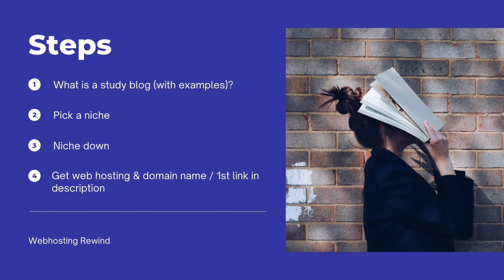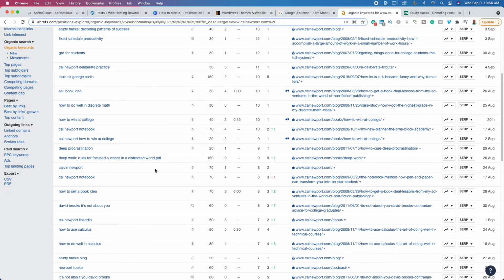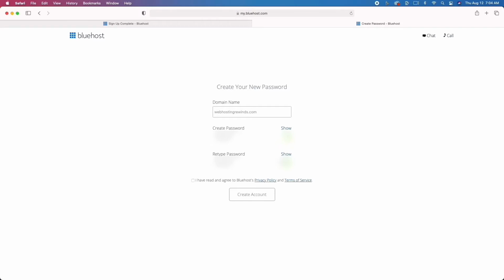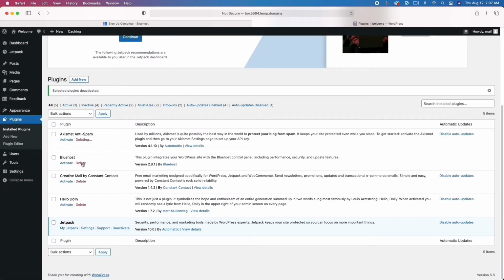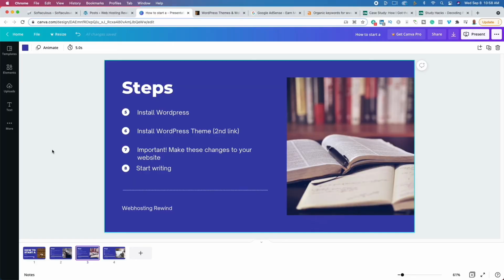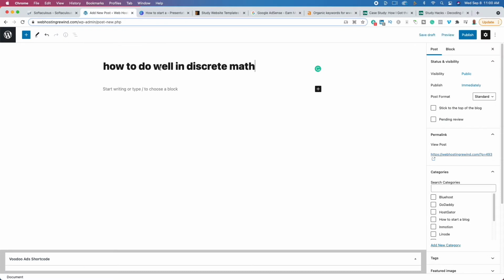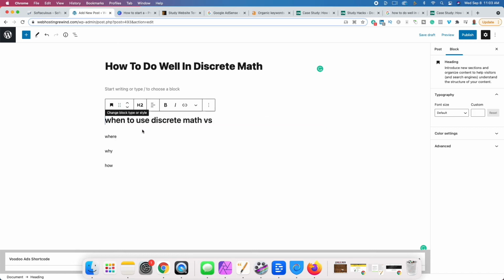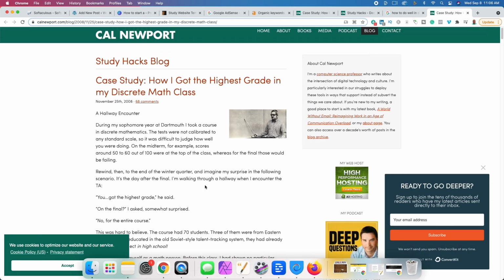How To Start A Study Blog 2022 | Educational Blogging Tutorial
How To Start A Study Blog 2022 - In this video, I show you how to start a educational blog and make money. After watching this video, you'll know how to pick a niche, start keyword research, and make money with your blog. Included in this video is a step-by-step guide on how to start study blog. If you've ever wanted to learn how to create a study blog, then watch this entire video.